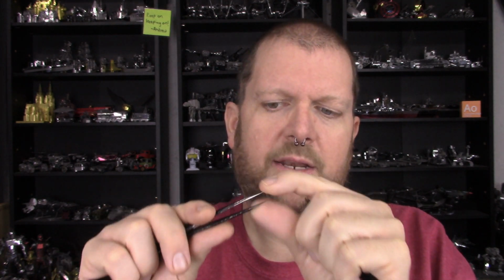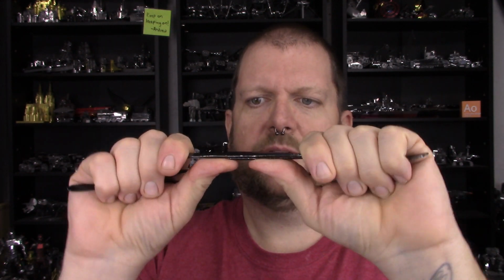3D Metal Model News (7-18-2021)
Still not much new in the world of 3D metal models, but that doesn't mean I have nothing to talk about.
*Note: I mentioned that the Kawasaki was coming soon as well as the Hipogriff (aka Buckbeak). Correction, I meant to saw along with the F/A 18 Superhornet

MMZ Castle trio (Dark, NIght, Nick)